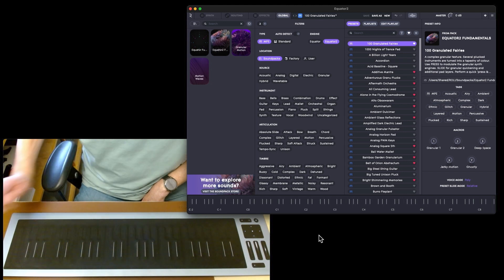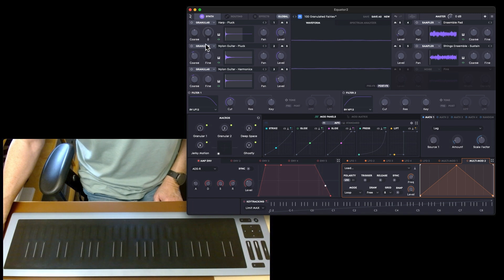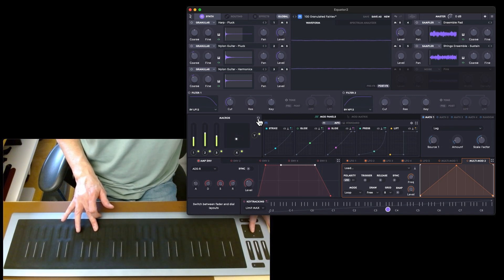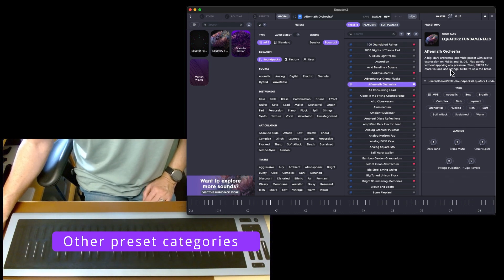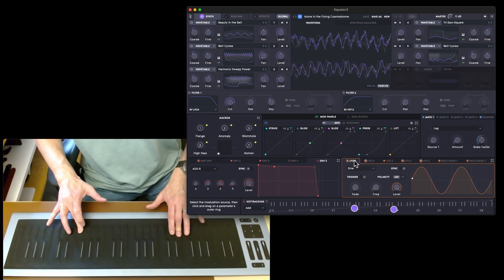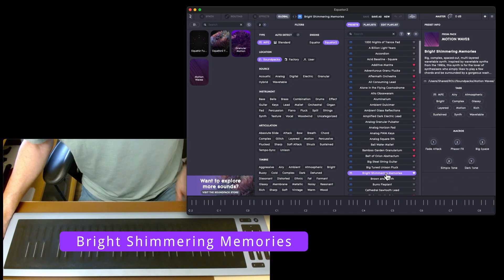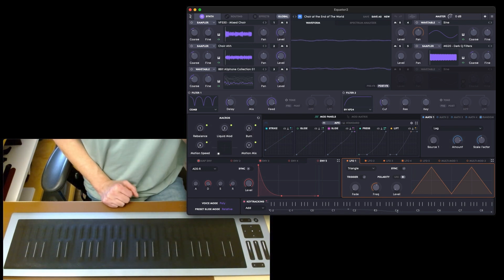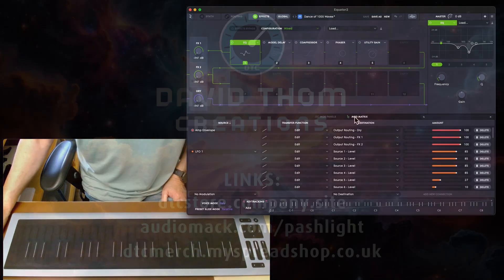ROLI EQUATOR 2 Overview + Unusual Presets | Fantastic Software for Seaboard 2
A quick overview of Equator 2 synth software from Roli. I go over the basic controls and UI plus Macros, Envelopes, LFOs and Mod Matrix.
I play a few of the more unusual presets to show what it can do. I really recommended this even if you don't have an MPE controller as there are 100s of standard presets.

There is a great deal on Plugin Boutique, you can get Equator 2, Studio Player, Softube Modular and Audio Damage Quanta 2 all for £190 which is cheaper than Equator 2 on its own!

TIMESTAMPS
0:00 Start
0:18 Intro
1:22 Equator UI
2:32 100 Granulated Fairies
5:08 Macros
7:16 Envelopes + LFOs
8:32 Preset Demo
9:18 Aftermath Orchestra
10:00 Mod Matrix
10:38 Alone in the Flying Cosmodrome
12:35 Bamboo Garden
14:10 Bright Shimmering Memories
15:46 Choir at End of the World
17:34 Dance of 1000 Waves

My channel content is not sponsored or paid for in anyway. The opinions are all my own having used the products I review.